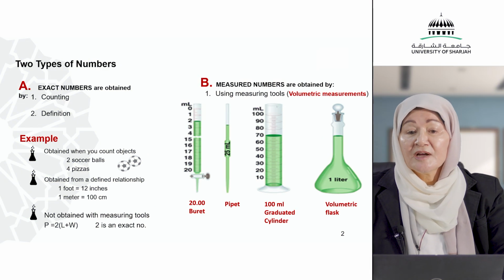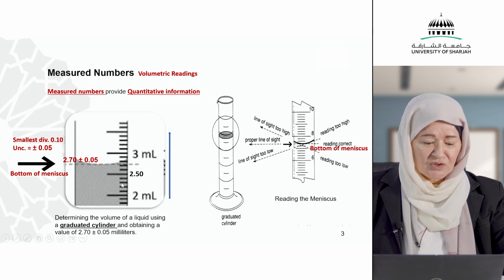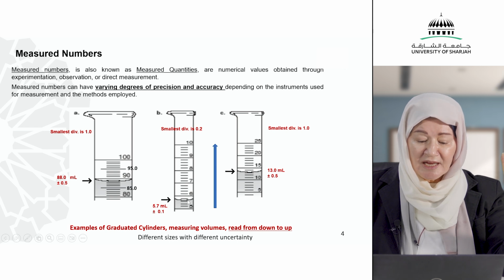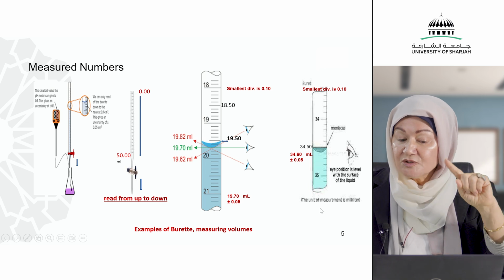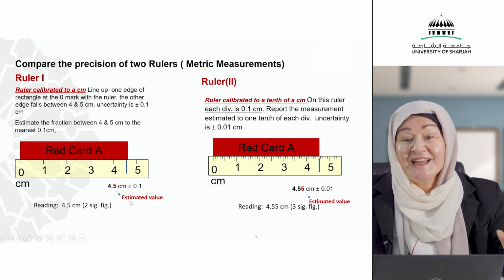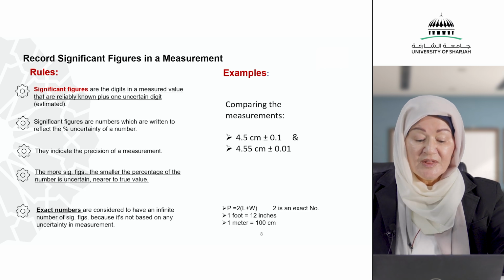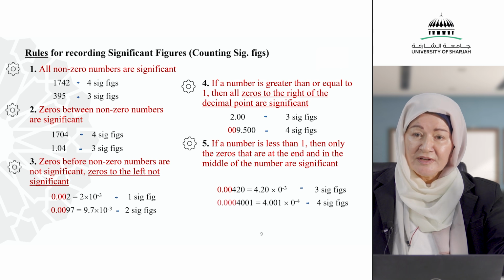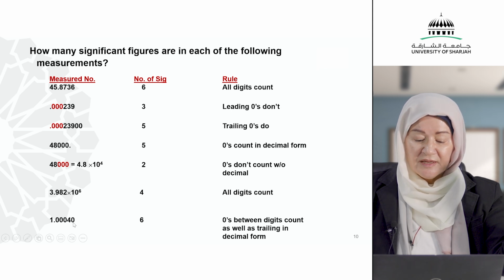Measured Numbers and Significant Figures | UoS-RCo3 Remedial Chemistry MOOC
In this video, you will learn about the concept of significant figures to report a measurement with the proper number of digits